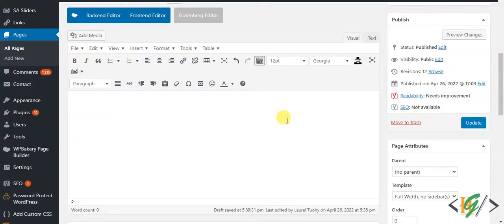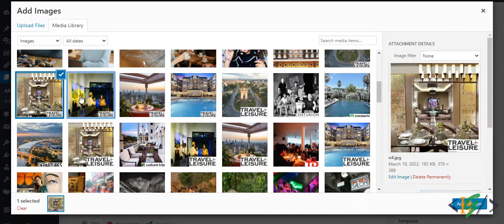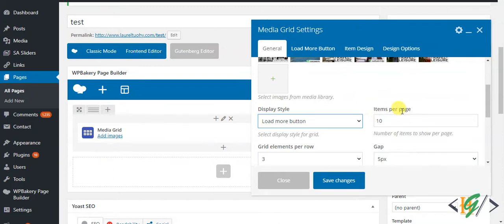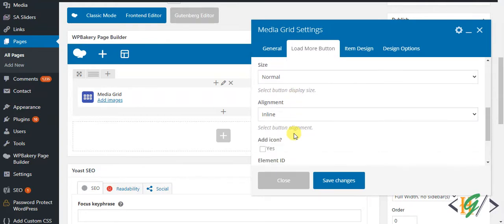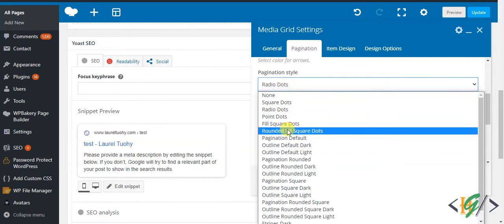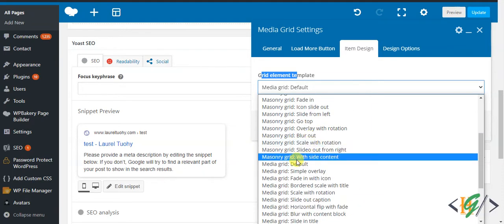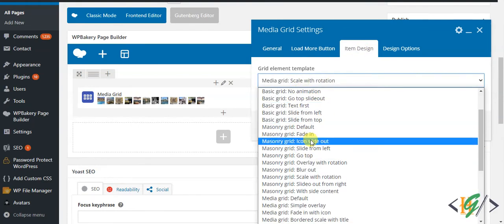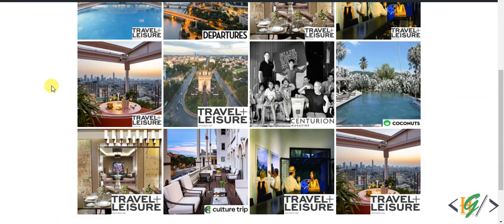How to Add Media Grid and Masonry Media Grid for WordPress in WPBakery Page Builder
In this wordpress wp bakery page builder tutorial you will learn how to insert media and masonry grid gallery in wordpress website by using wp bakery page builder or visual composer plugin in wordpress website.